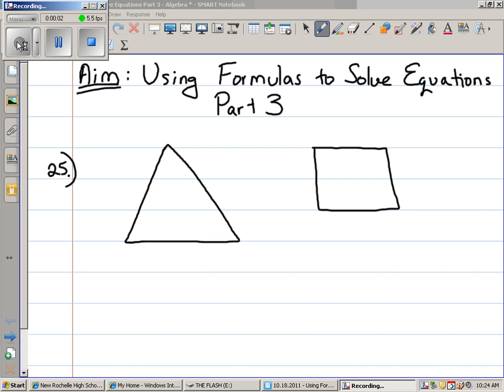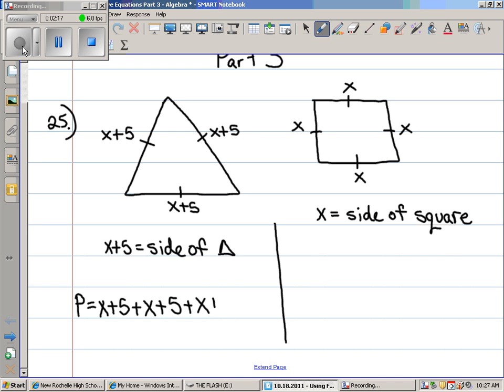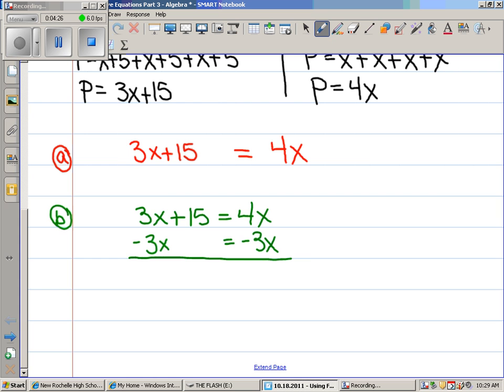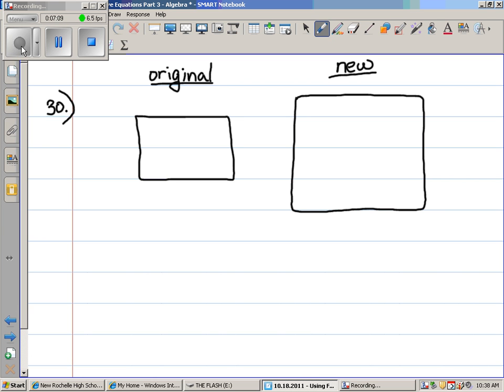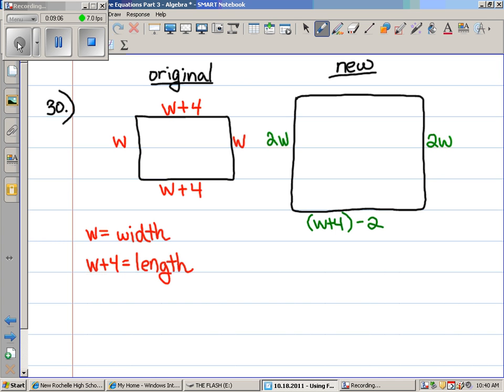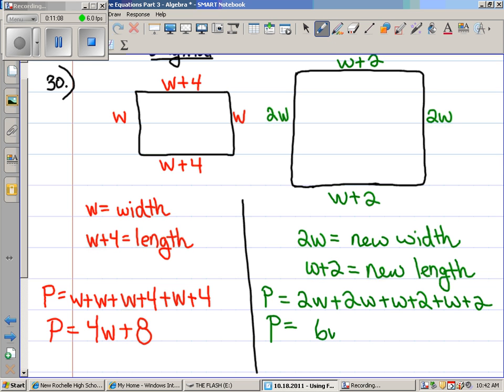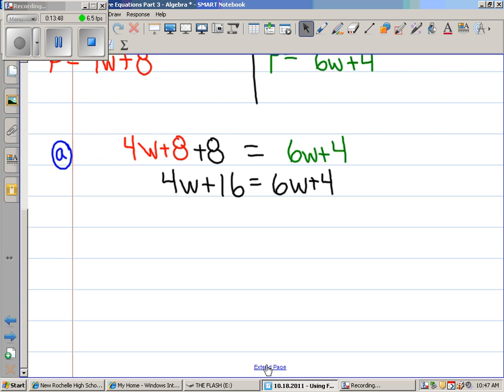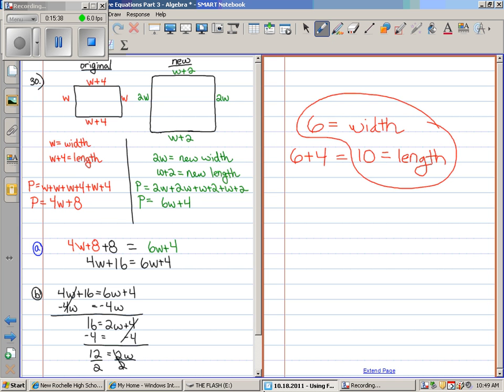10.18.2011 - Algebra - Using Formulas to Solve Problems